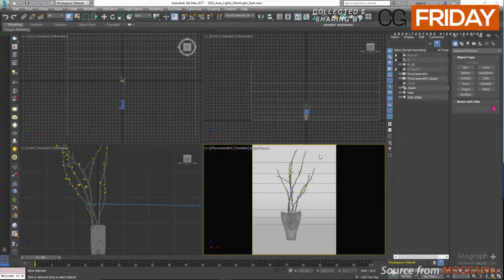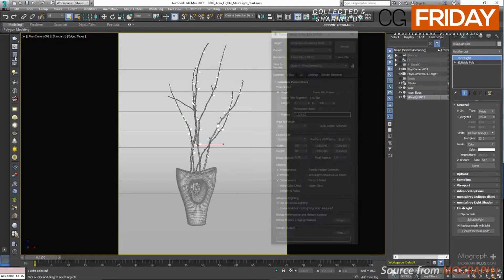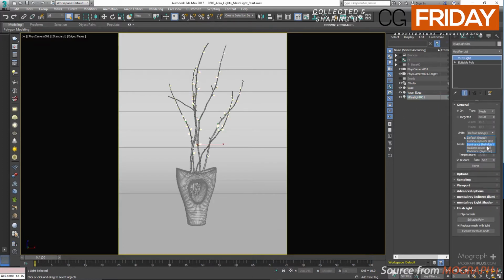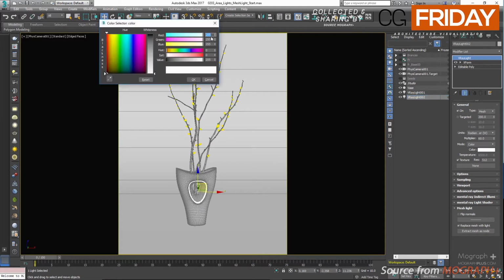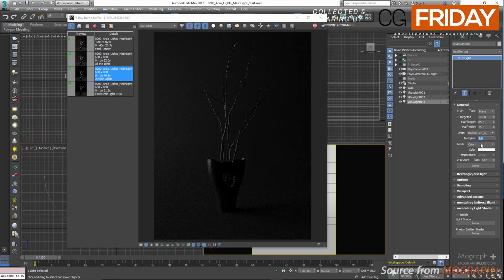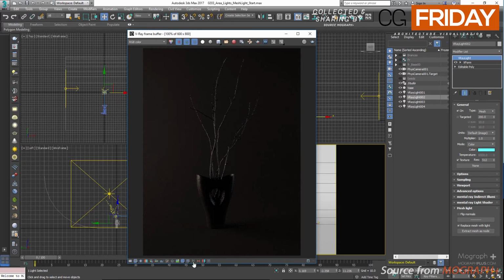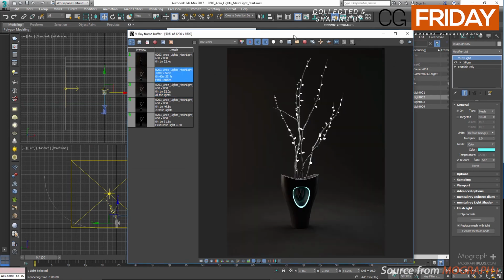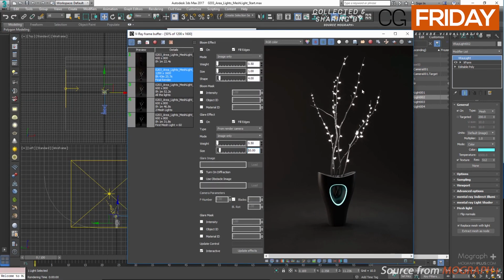[CG FRIDAY] 02-3 ÁNH SÁNG: VÙNG SÁNG - MESHLIGHT